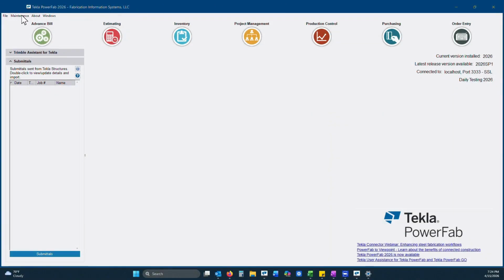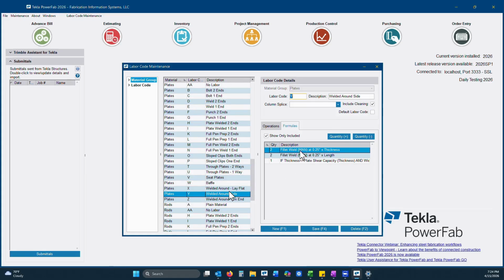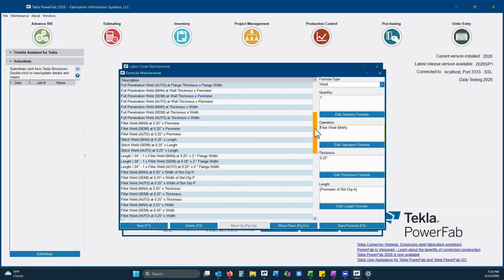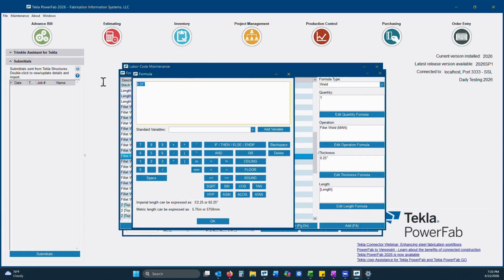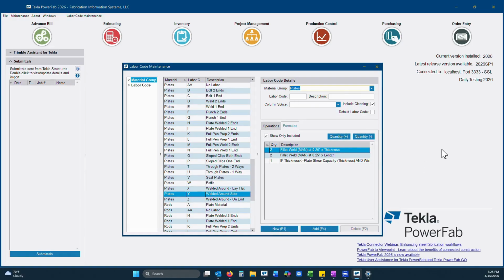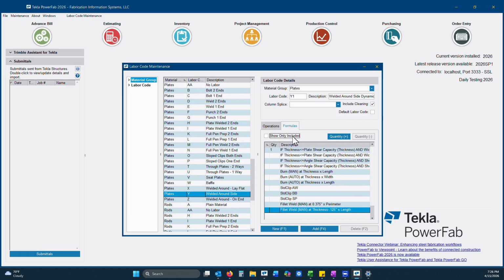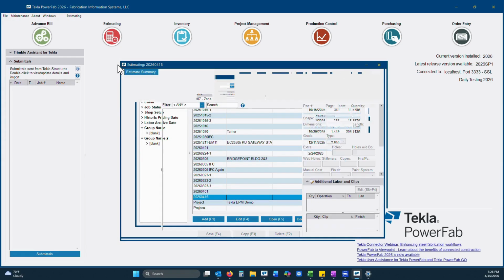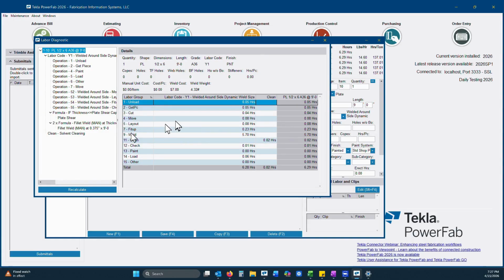Dynamic Weld Sizes in Tekla PowerFab (Step-by-Step Setup)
In this video, I walk through how to set up a dynamic weld size within a labor code in Tekla PowerFab—something a few clients have asked about recently.

Instead of using a fixed weld size (like the typical 1/4" fillet weld), you’ll learn how to create a formula that automatically adjusts the weld size based on the material thickness. In this example, we take the material thickness and subtract 1/8" to determine the weld size—resulting in a more accurate and flexible approach to estimating.

I cover:

How to modify an existing weld formula
Building a new thickness-based formula
Applying that formula to a labor code
Testing it inside an estimate to confirm results

This is a simple but powerful way to make your estimating more intelligent and better aligned with real-world fabrication practices.